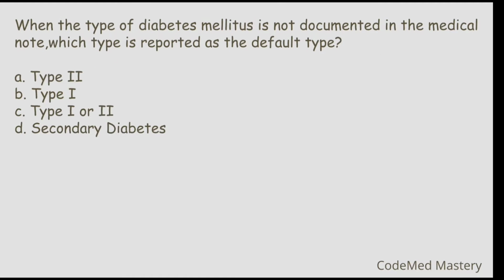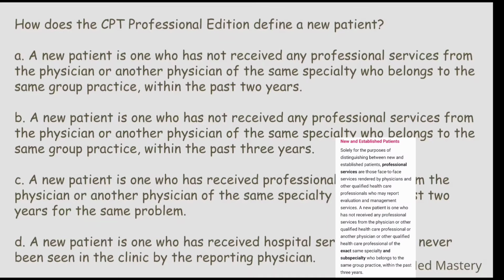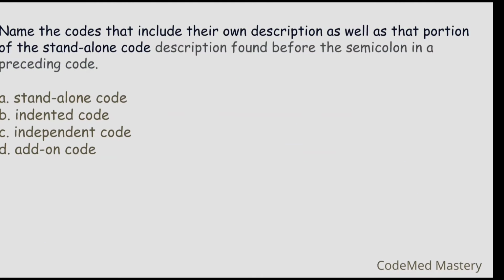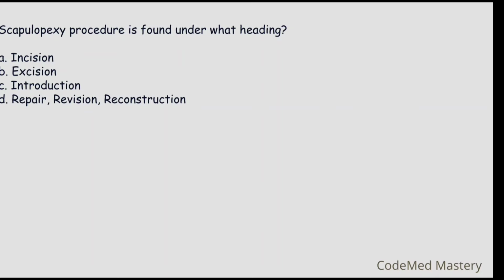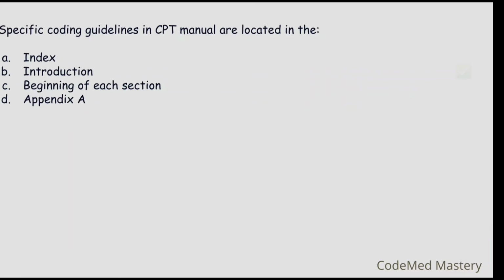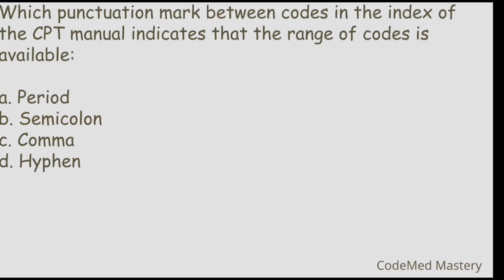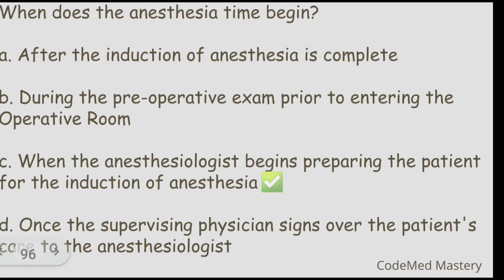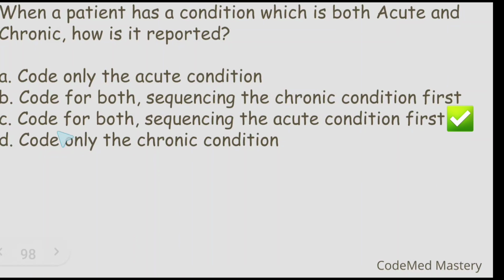CODING GUIDELINES for CPC EXAM | Medical Coding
Preparing for the CPC exam? Learn the essential coding guidelines you need to know for success in medical coding. Watch this video to ace your exam!

To STUDY Coding Guidelines NOTES and solve MORE Questions, check the PLAYLIST - CPC Exam Coding Guidelines.

Chapters
Introduction: (00:00)
First Question: (00:21)
Second Question: (01:21)
Third Question: (01:42)
Fourth Question: (02:01)
Fifth Question: (02:51)
Sixth Question: (03:36)
Seventh Question: (04:11)
Eighth Question: (04:54)
Nineth Question: (05:27)
Tenth Question: (06:11)
Eleventh Question: (06:35)
Twelfth Question: (07:32)
Thirteenth Question: (07:50)
Fourteenth Question: (08:25)
Fifteenth Question: (08:53)